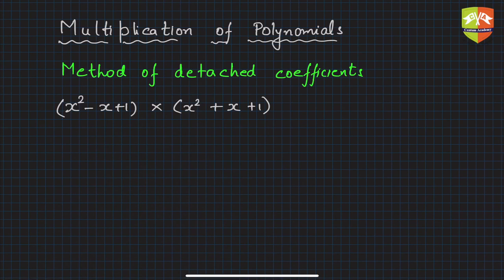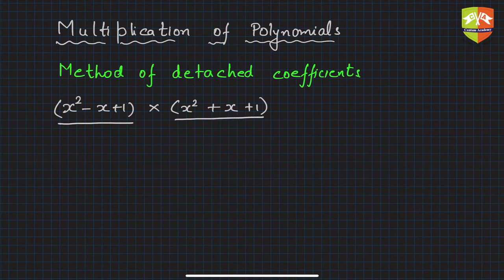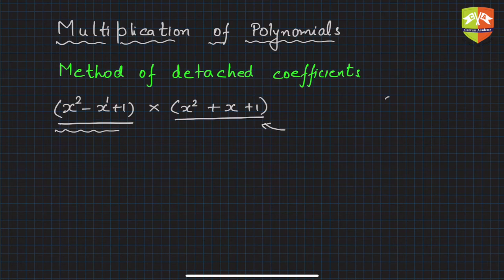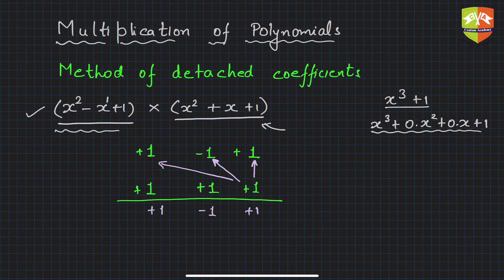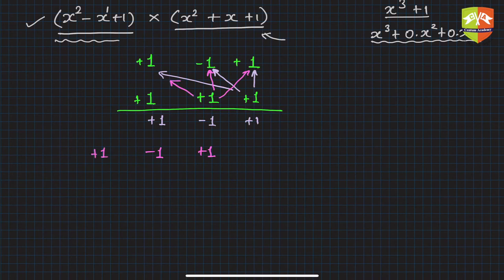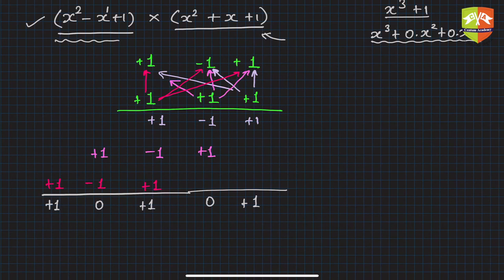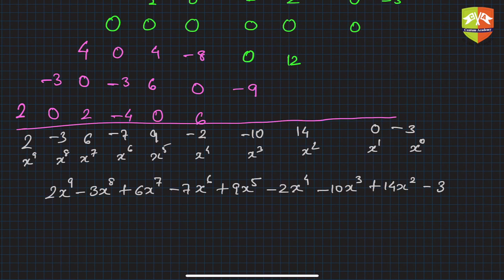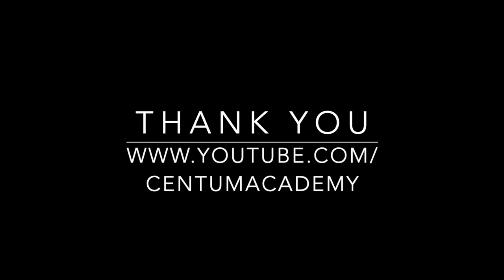[Algebra ]Polynomials : 07 : Detached Coefficient Method for Polynomial Multiplication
Topic: Multiplication of Polynomials by detached coefficients method.
Method explaining a quicker method of multiplying two polynomials
Grade: IX
Author: Tushar Sinha